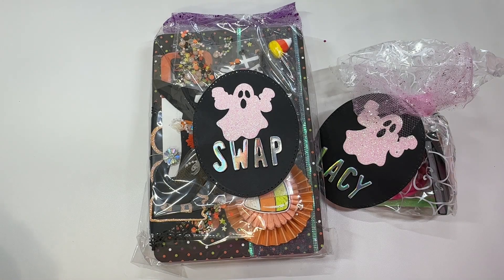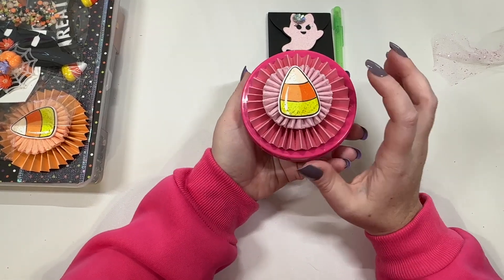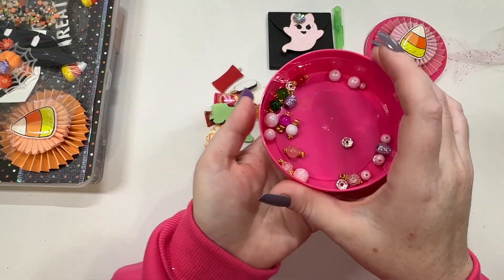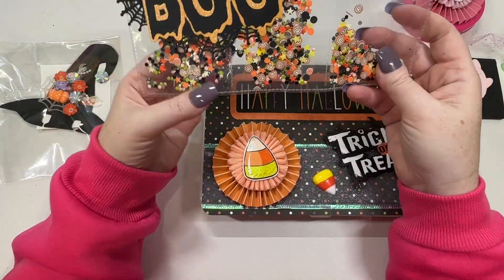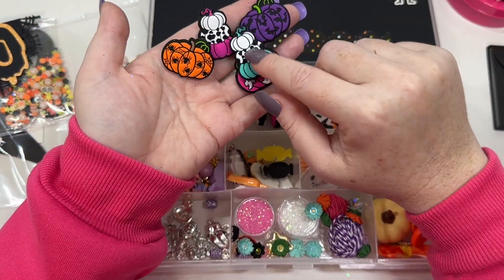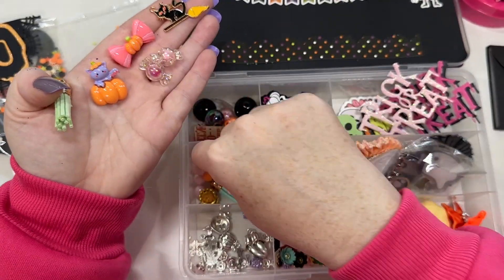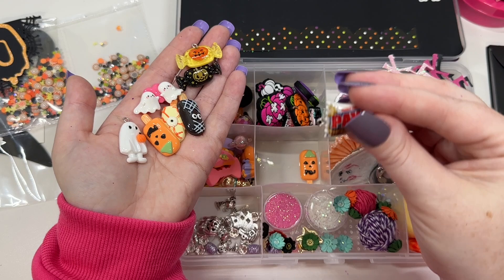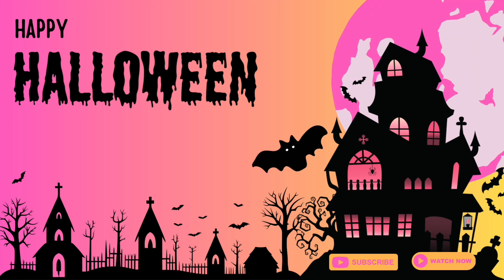Halloween Embellishment Box Swap Reveal #21